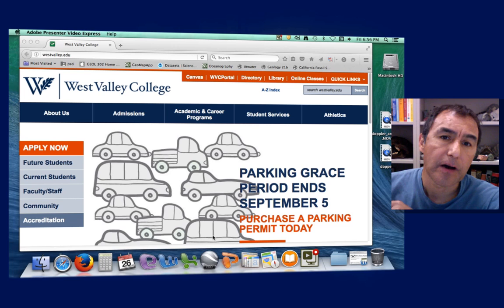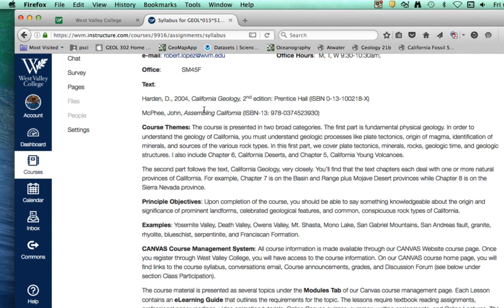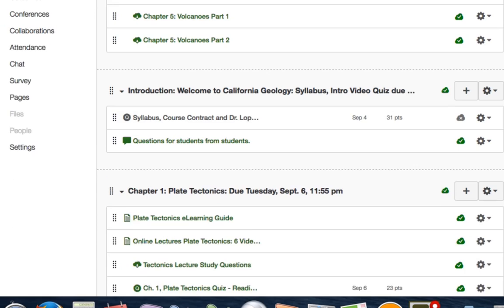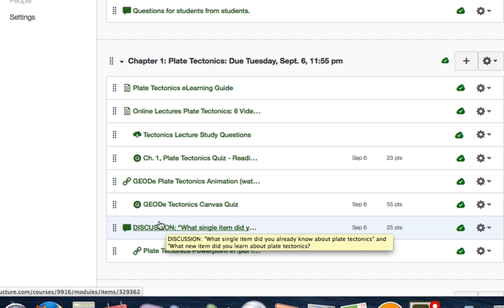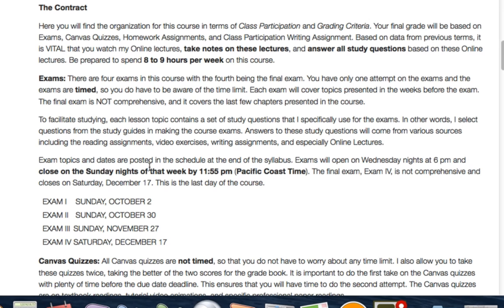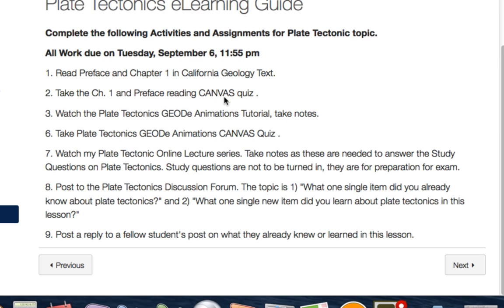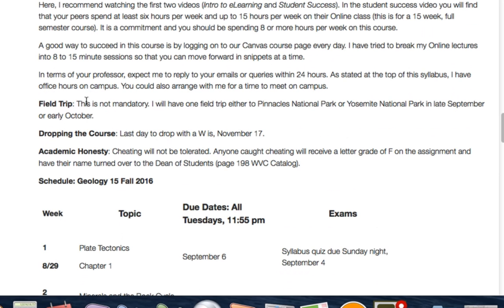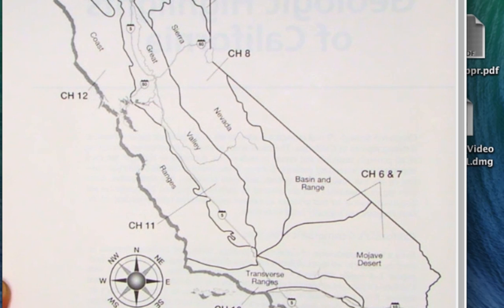Geology 14 Intro Lecture